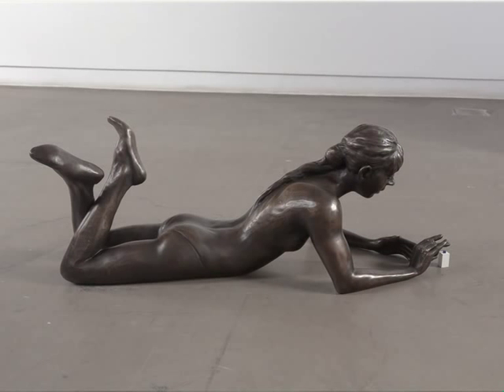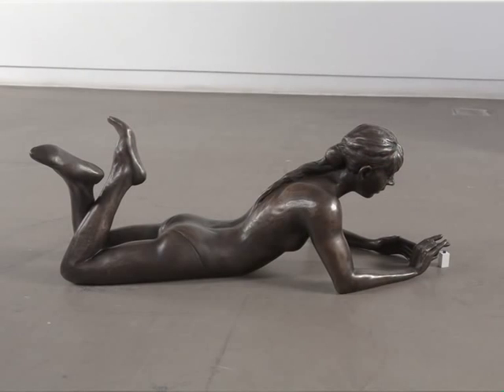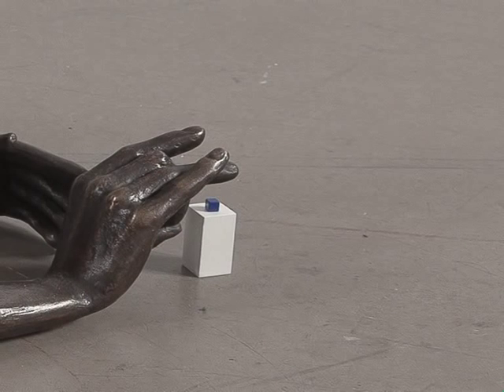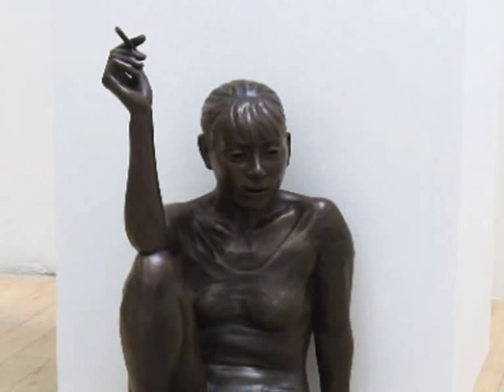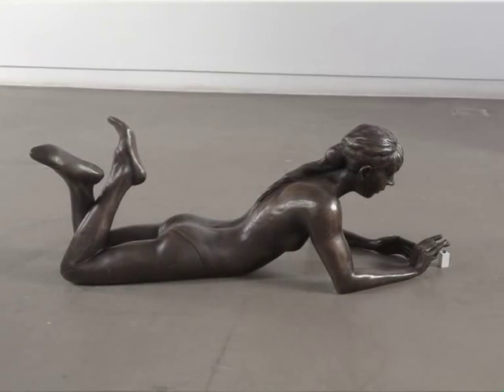Conversation Piece #1: Ryan Gander and Rudi Fuchs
In the first of a series of 'Conversation Pieces', in which Rudi Fuchs talks with an artist about one of their works, Rudi Fuchs meets with Ryan Gander to discuss 'You ruin everything (The economy of zero's)', on the occasion of the artists 4th solo exhibition at Annet Gelink Gallery, Amsterdam.

Rudi Fuchs (Eindhoven, 1942) is a Dutch art historian. Among other things he became director of the Van Abbemuseum in Eindhoven in 1975. From 1984 until 1990, he was the artistic director of the Museo d'Arte Contemporanea in Turin. From 1987 until 1993, he was director of the Haags Gemeentemuseum. And in 1993, he was director of the Stedelijk Museum Amsterdam until 2003.
He is the writer of numerous internationally acclaimed publications and articles.

Ryan Gander (1976, Chester, England) feels at ease within an ever-expanding universe of media. His work ranges from installations, sculptures and photographs to performative lectures, publications, inventions and interventions. Gander examines the conditions of art production and the cognitive process of the perception of art. His body of works forms a labyrinth of inter-related narratives often based on real incidents or characters or existing artworks. 'Absence' plays a central role in Gander's work and lends the works an enigmatic aura. It invites the viewer to re-establish a story's hidden character or an object's possible function and by that illuminates the process of making meaning of a work of art.

Having completed a research residency at the Jan van Eyck Akademie in Maastricht, Gander participated in the artists' residency program of the Rijksakademie in Amsterdam.

Gander has published a number of books. Among which a TV script 'Appendix, Appendix, A Proposal for a TV Series by Ryan Gander and Stuart Bailey' (JPR Ringier, 2007, together with Stuart Bailey) and a recent monograph, entitled Catalogue Raisonnable Vol: 1 co-published by JRP|Ringier and Thea Westreich/Ethan Wagner Publications.

Ryan Gander won numerous prestigious prizes, among others the Zürich Art Prize (2009), the ABN Amro Art Price (2006), the Baloise Art Statements of the Art Basel (2006) and the Dutch 'Prix de Rome' (2003). Alongside his artistic production, Gander is a visiting lecturer at a selection of art schools within Europe and writes regularly for art and design periodicals.

The exhibitions runs from 02.04 through 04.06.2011.